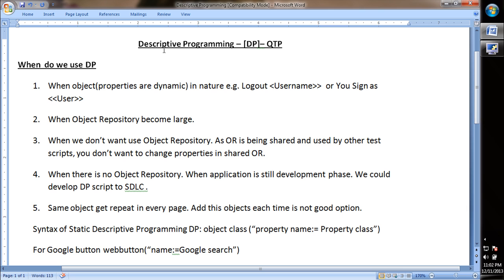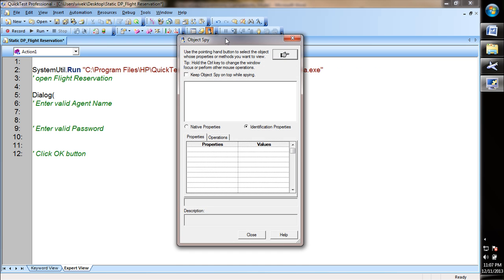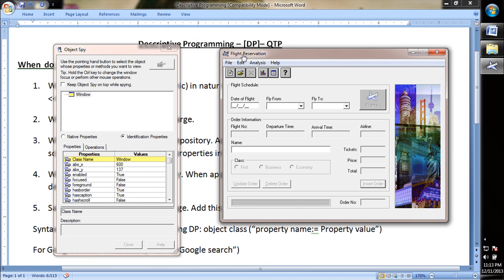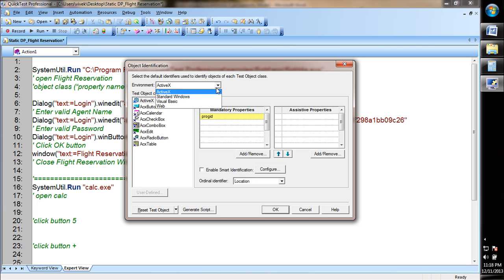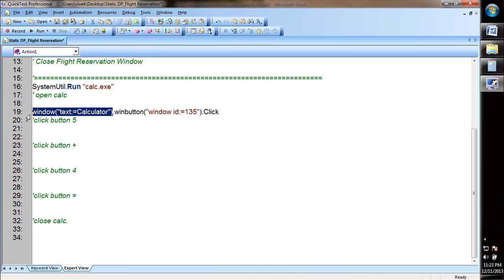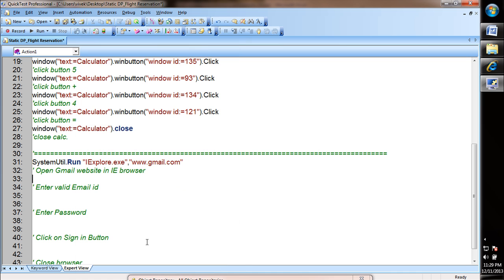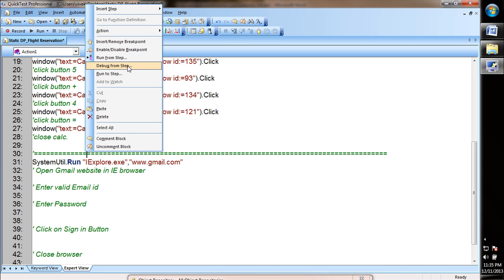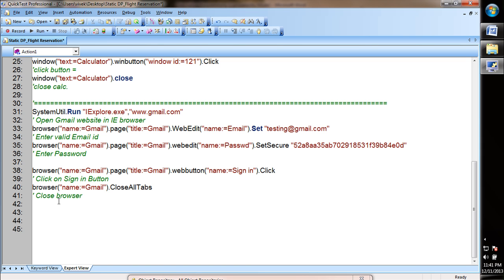Descriptive Programming video